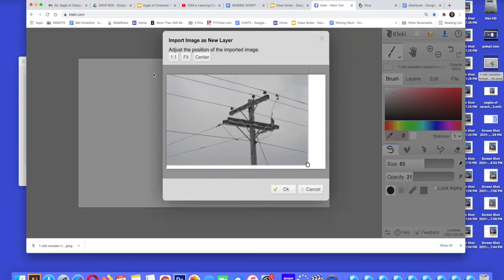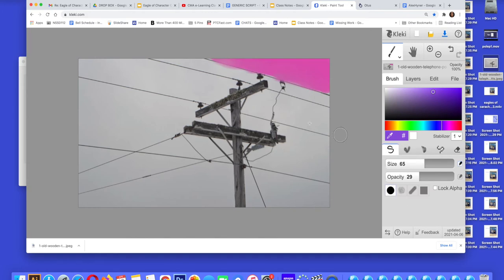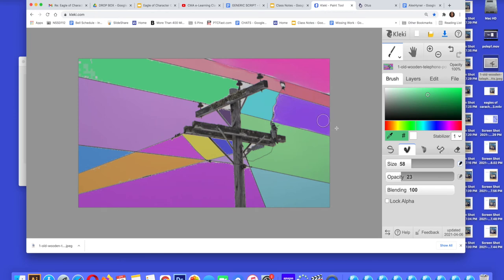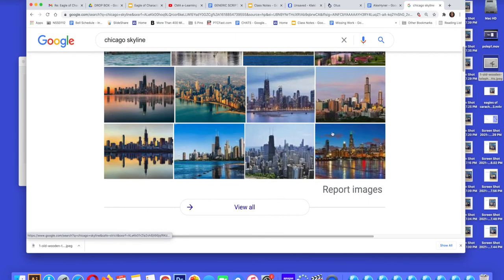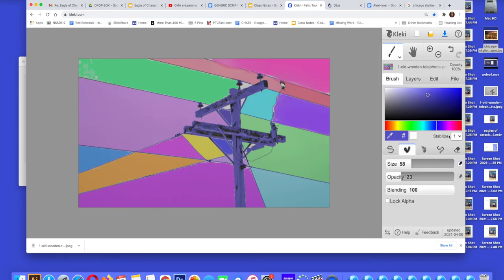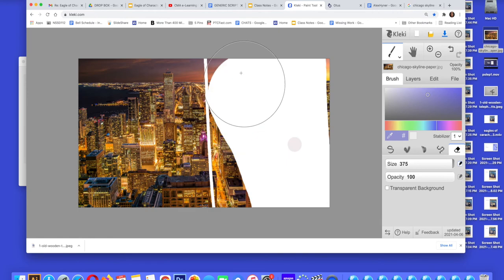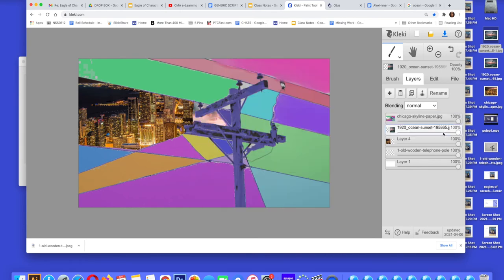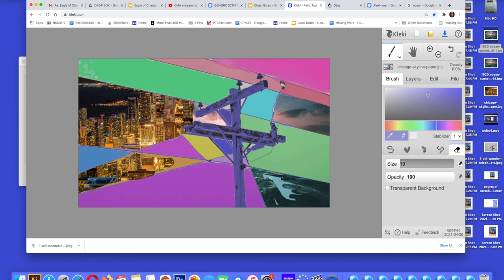Alex Hyner Art How To